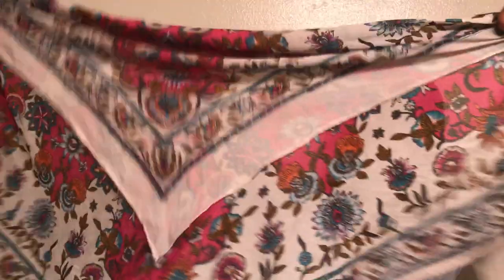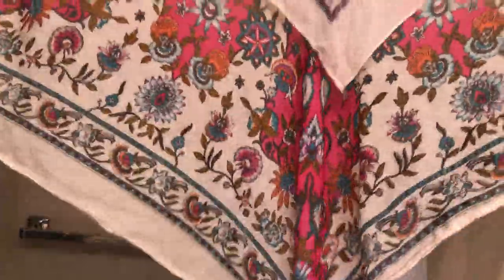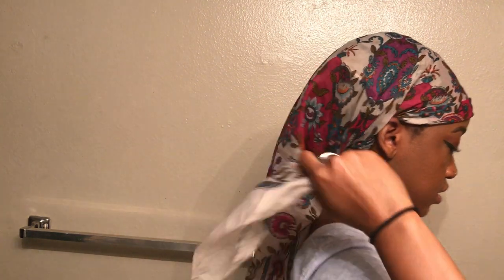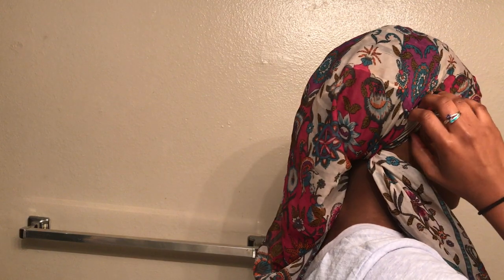HOW TO WRAP YOUR LOCS UP AT NIGHT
I've been asked how do I wrap my hair up at night to get my locs to lay & flow. I have shared this video on my instagram in the past & decided to share it with my youtube family.
LEAVE ALL OF YOUR QUESTIONS DOWN BELOW 🌸
(Q&A VIDEO IN THE WORKS + SHOUTOUTS)

I bought this particular scarf from Charolette Russe
but I have purchased another scarf from eBay.

This is the seller I have bought my other scarf

They are inexpensive, shipping may take a little while but definitely worth it and I love it!

100% PURE ROSE WATER, 100% PURE FLAXSEED GEL
AND 100% NATURAL HAIR OILS & MORE
MADE BY ME! TO SUPPORT:
tag your new favorites with TheRL or TheResilentLotus

OH AND LET'S BE FRIENDS, KAY?